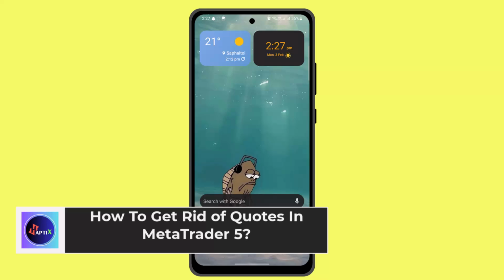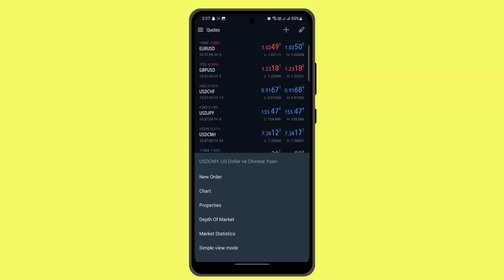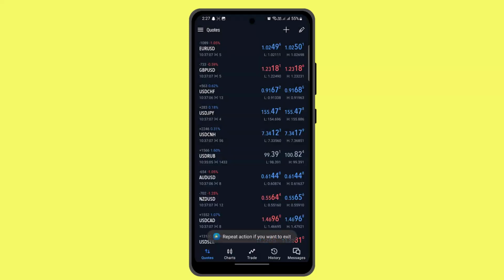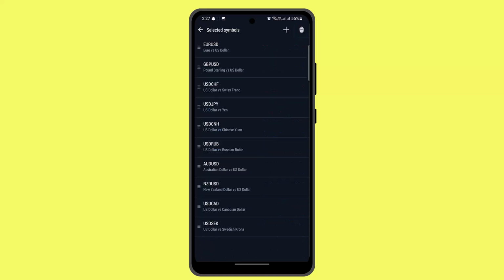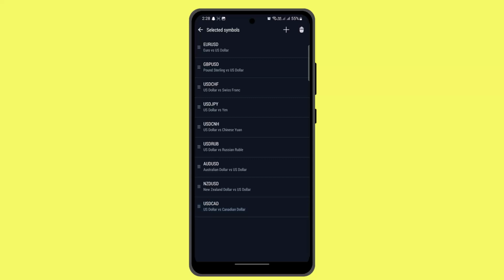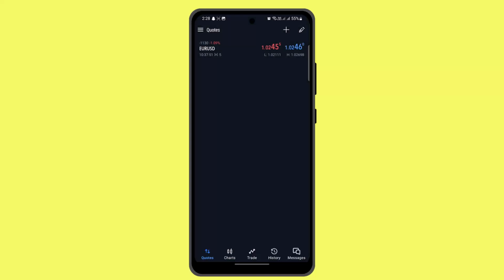How To Get Rid Off Quotes On MetaTrader 5 (2025) !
If you're using MetaTrader 5 and looking for a way to remove unwanted symbols or codes from your watchlist, this video will guide you through the process step by step. When trading on MT5, your watchlist can become cluttered with various currency pairs, stocks, or cryptocurrencies that you no longer need. Cleaning up your list can help you focus only on relevant trading assets, improving your overall experience. To do this, you'll first need to log into your MetaTrader 5 account. Once logged in, navigate to your symbols list and find the codes you want to remove. In the top right corner of your screen, tap on the pencil or edit icon, which allows you to manage your watchlist. You'll see a list of all the active trading pairs or assets displayed on your platform. From here, you can either long-press on a specific symbol or tap the bin or delete icon to remove it from your watchlist. If you want to delete multiple symbols at once, select them all by tapping the icon in the top left corner, then press the delete button. Once you've completed this process, return to the homepage, and you'll see that the unwanted codes have been removed. This helps streamline your trading setup, making it easier to focus on your preferred markets. Additionally, if you need to add new symbols, you can do so at any time by navigating back to the symbols section and selecting the ones you wish to trade. Regularly managing your watchlist ensures you only see the most relevant trading pairs, reducing distractions and optimizing your trading workflow.

Timestamps:
0:00 Introduction
0:06 How to access MetaTrader 5 account
0:21 Navigating to the codes list
0:29 Removing individual symbols
0:41 Deleting multiple symbols at once
1:07 Verifying the changes
1:12 Adding new symbols if needed
1:17 Conclusion